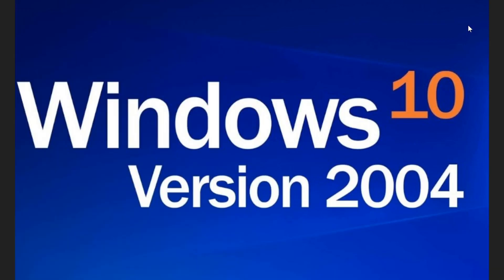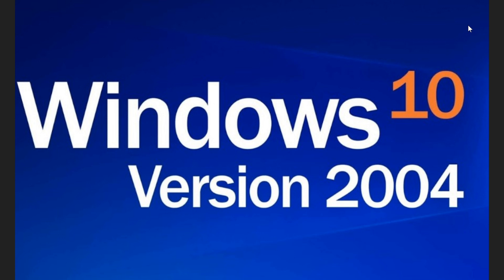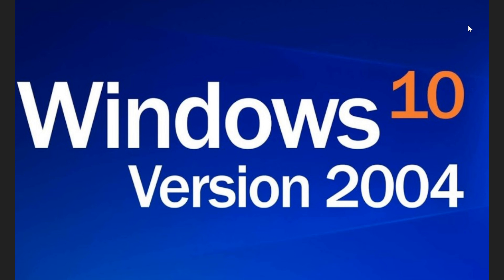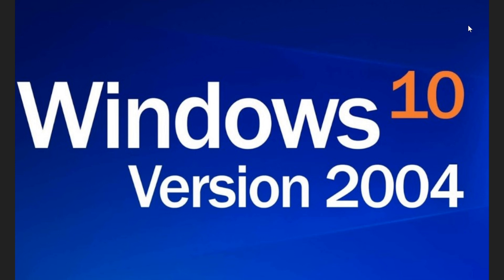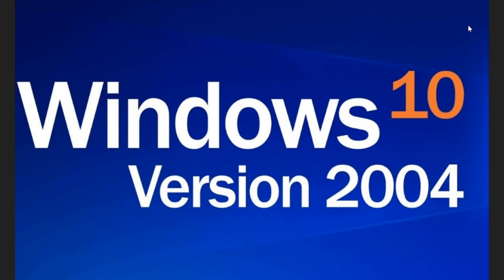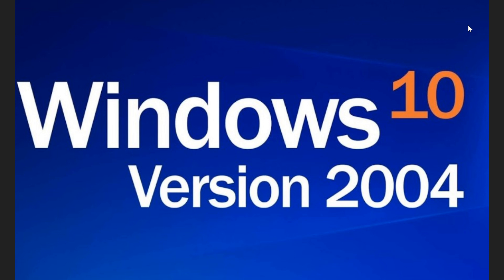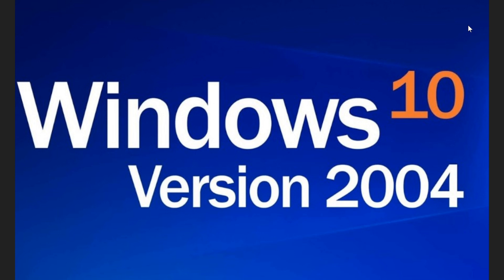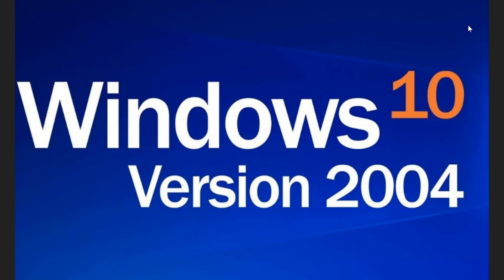Windows 10 May 2020 update Version 2004 20H1 Questions and Answers April 21st 2020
Answering viewer questions about Version 2004